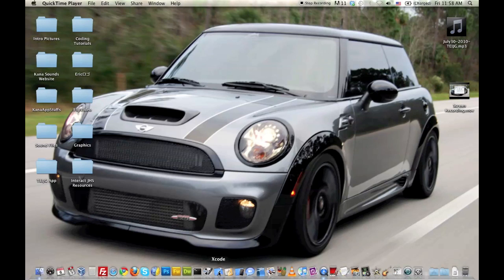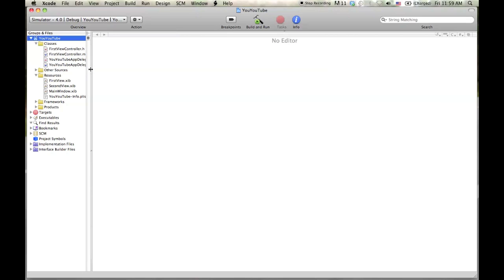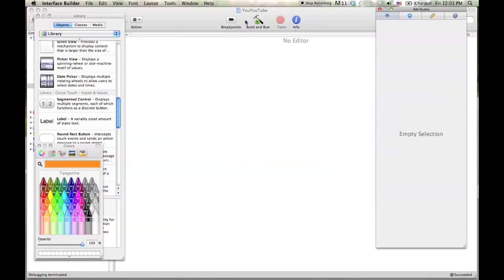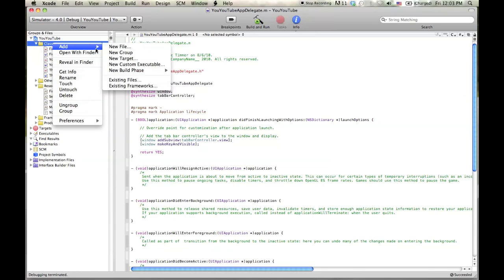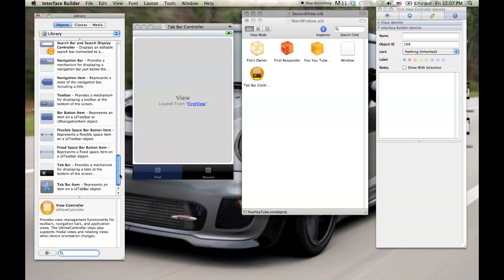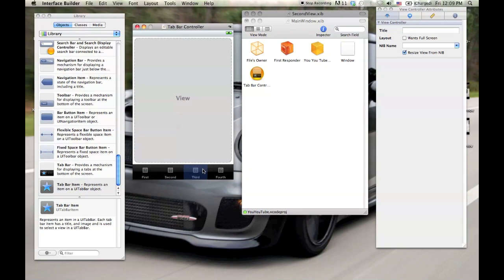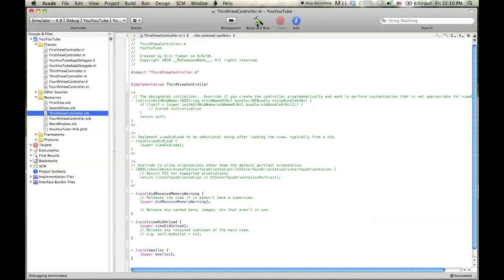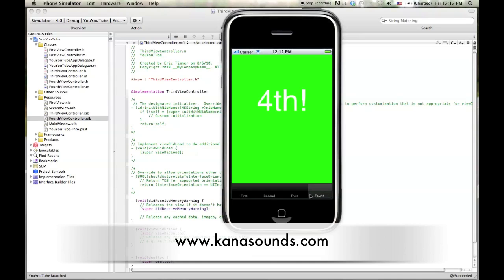iPhone SDK Tutorial: Tab Bar App Basic's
A tutorial on home to make a simple Tab Bar based App for the iPhone, iPod Touch, or iPad. This tutorial is for beginners.